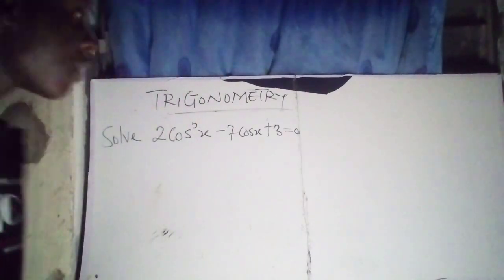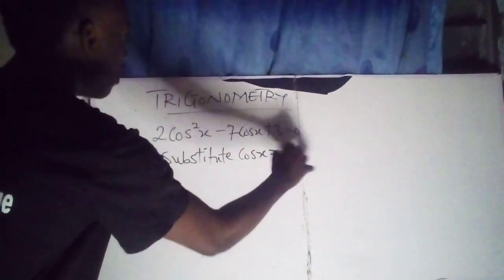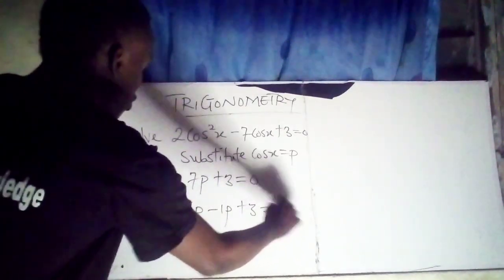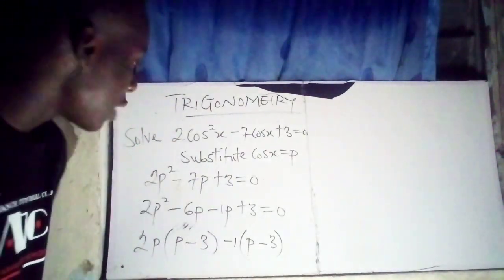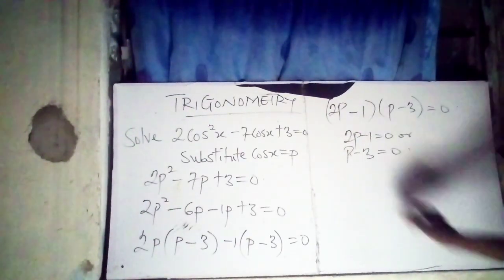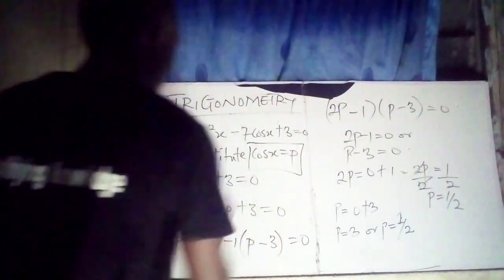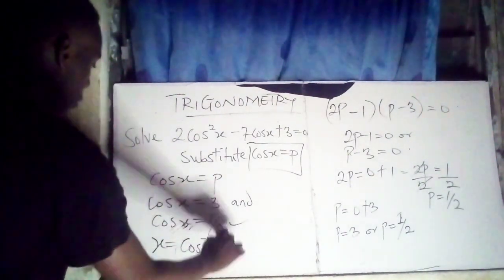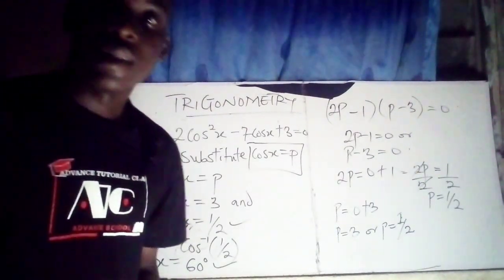Solving Equation on Trigonometry/Function of Trigonometry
Welcome Once again, In this tutorial we solved an equation with the trigonometrical function cosine. The equation was first broken down to take the form of a quadratic equation before finally resolving the equation to get the value of x.